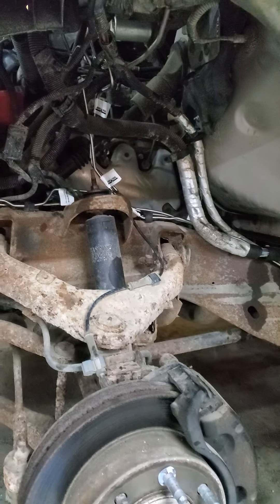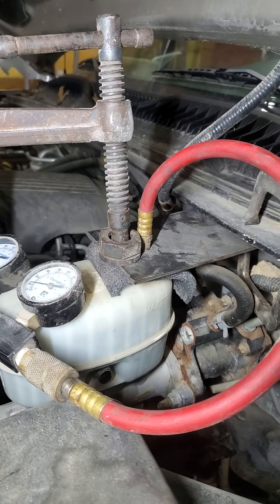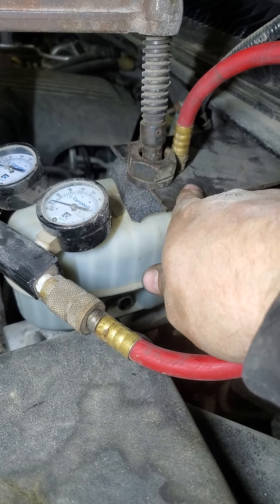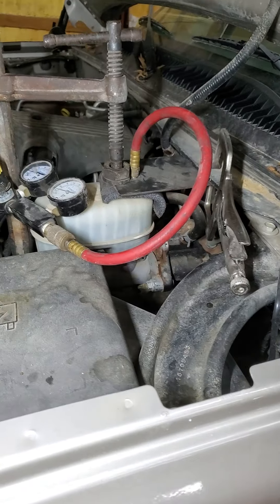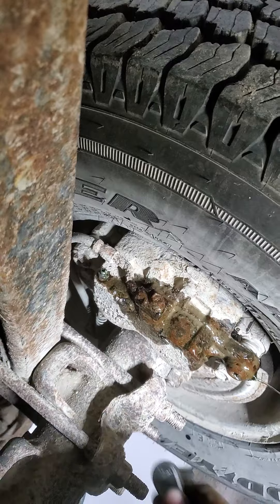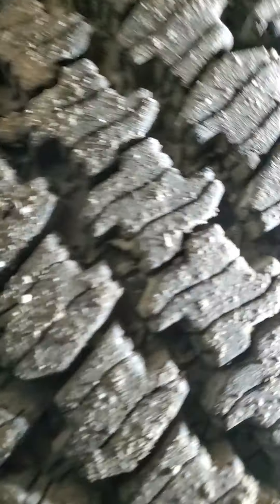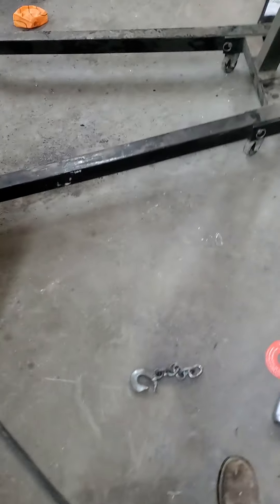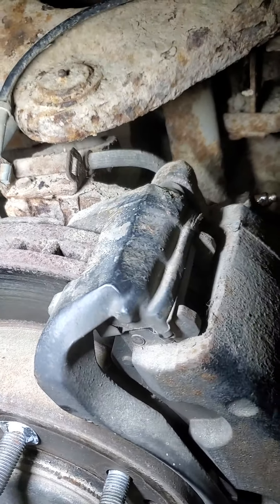(#31) chevy silverado brakes won't bleed after line replacement? quick method to bleed them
tip I learned about power bleeding silverado brakes after a line breaks.